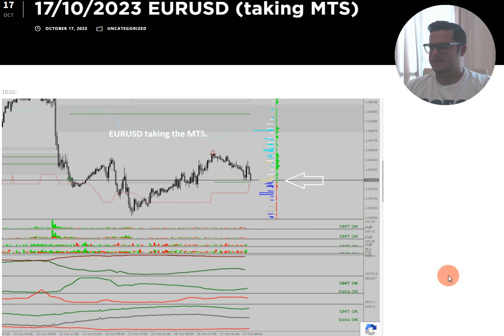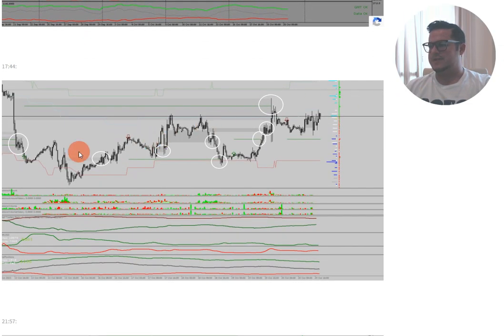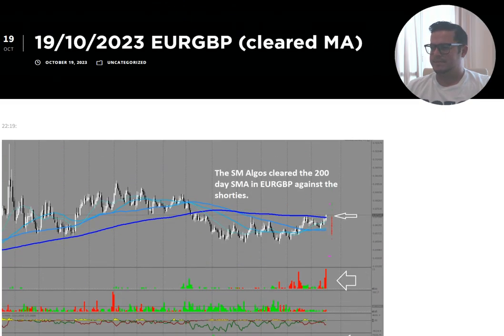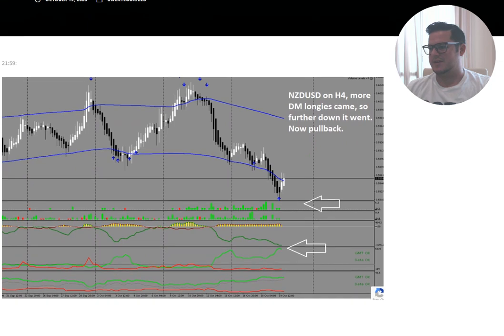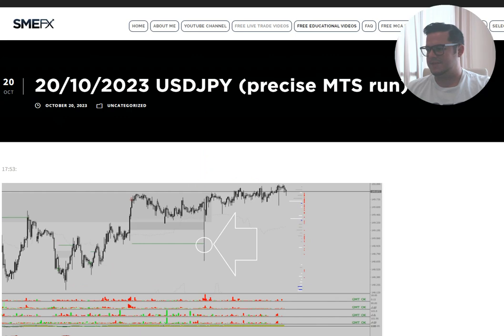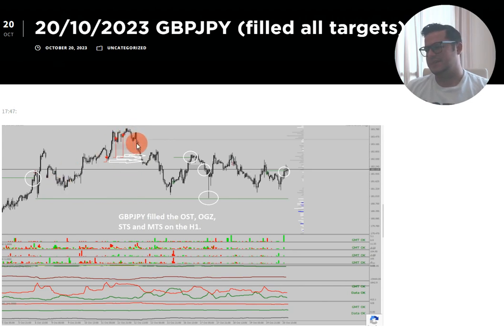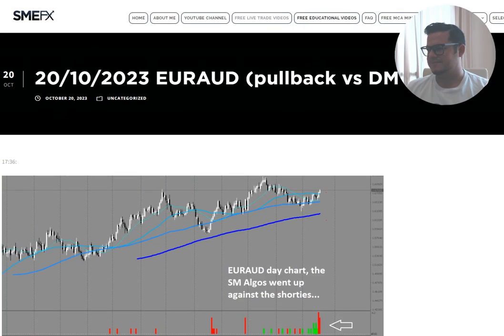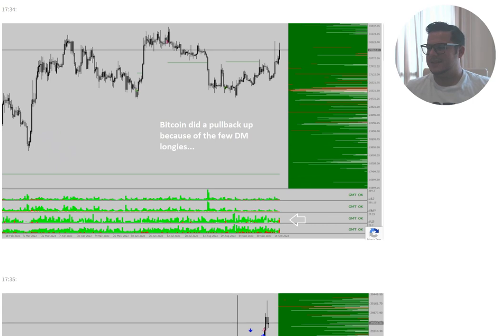22/10/2023 MK blog summary